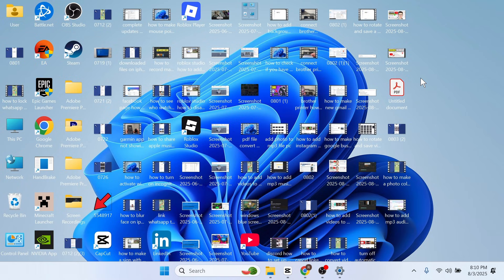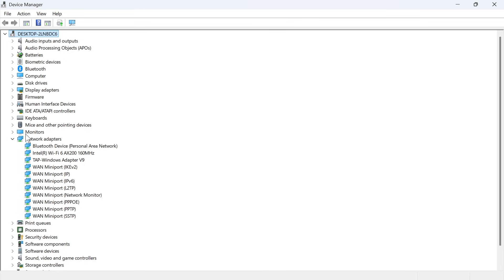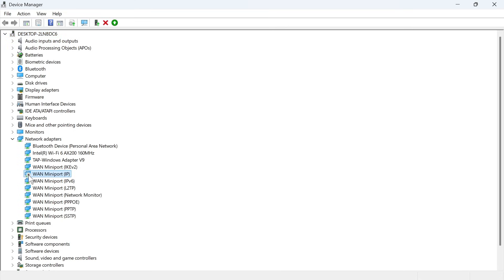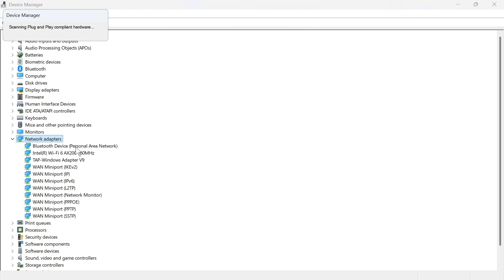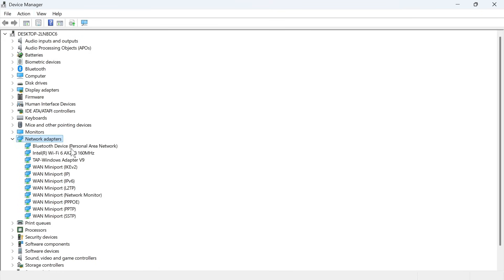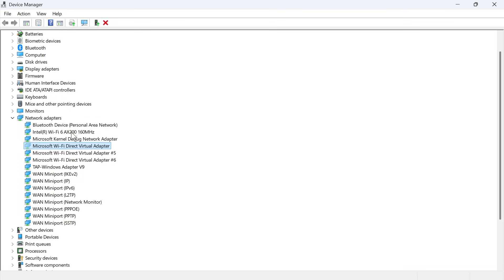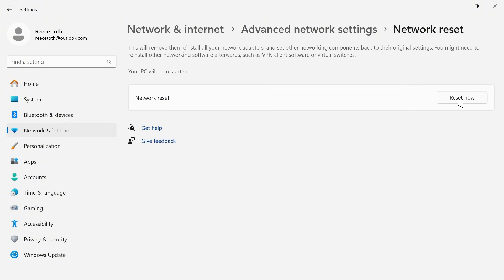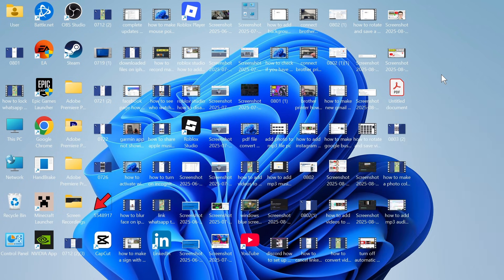How To Fix WiFi Driver Missing in Windows 11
If your Wi-Fi adapter or wireless network driver is missing on Windows 11, this guide helps you get it back. Learn how to reinstall missing WiFi drivers, use Device Manager, update network adapters, and restore internet connectivity. Works on Dell, HP, Lenovo, Acer, ASUS, and custom-built PCs.